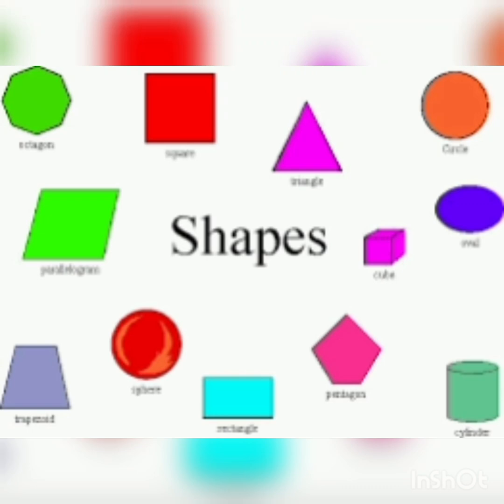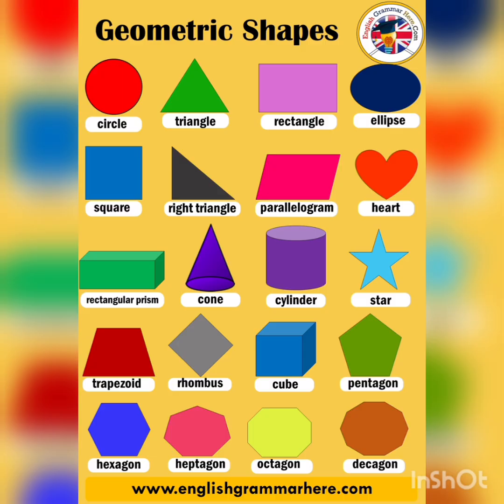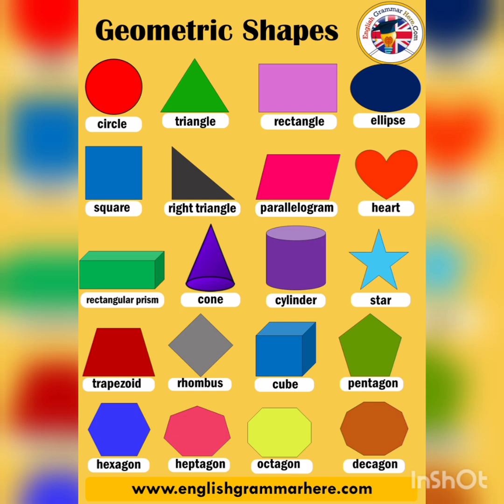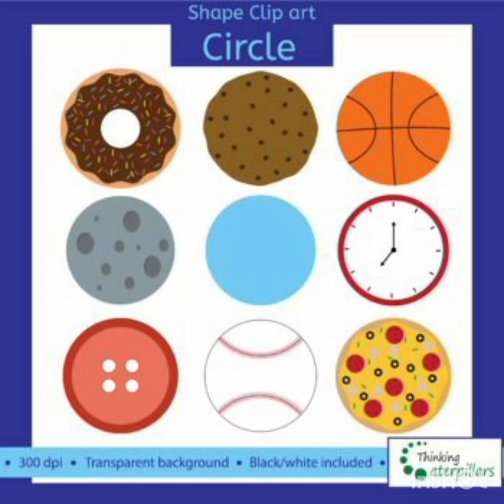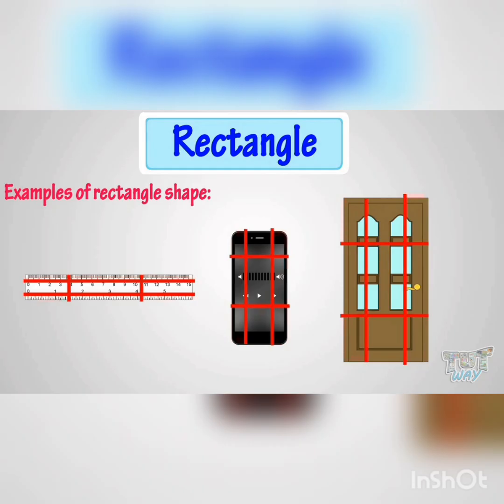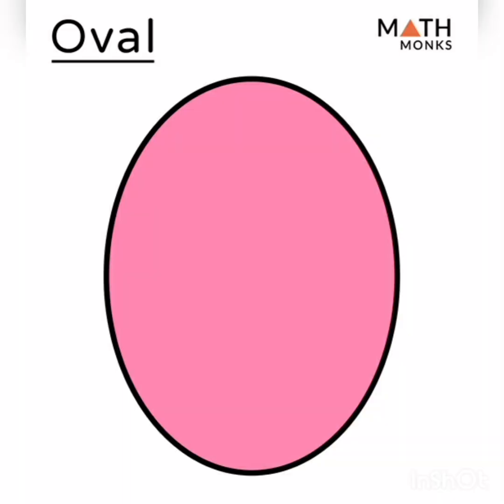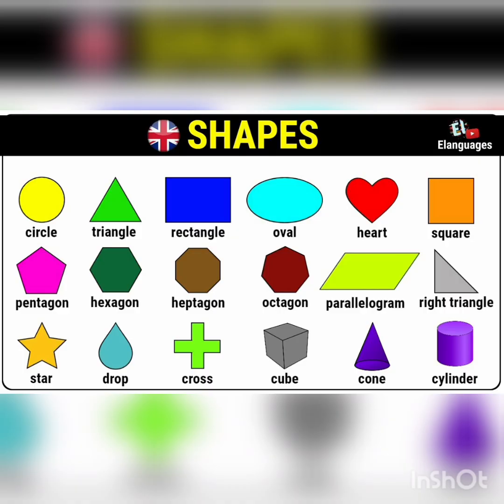Learn about "Shapes" for LKG&UKG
Shapes with examples maths shapes activity Kids School # Simple Maths # Easy way to learn Shapes